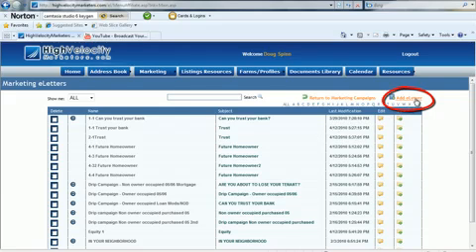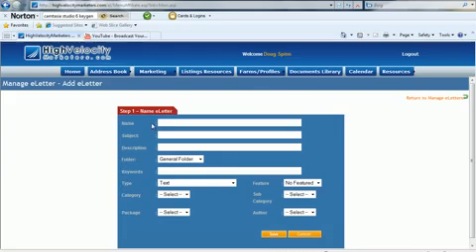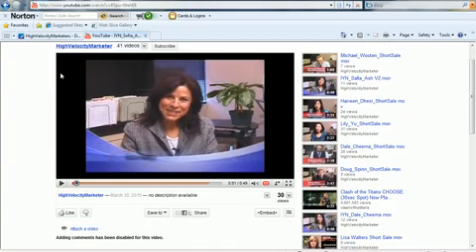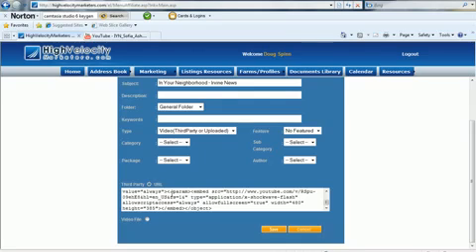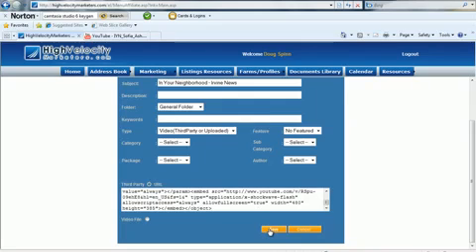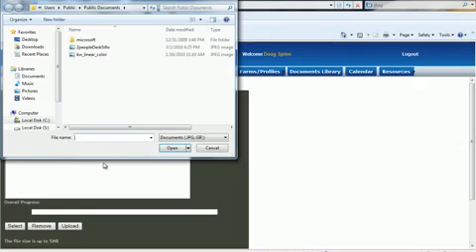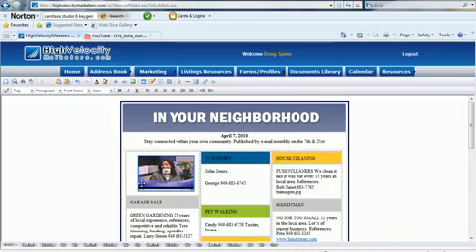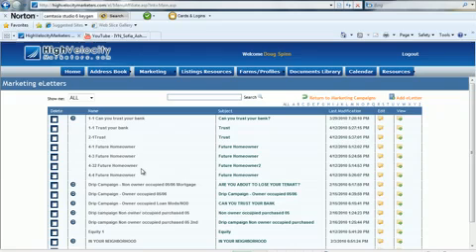How to start a Custom E-Lettter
This is how to start a Custom eletter on HighVelocitymarketers.com